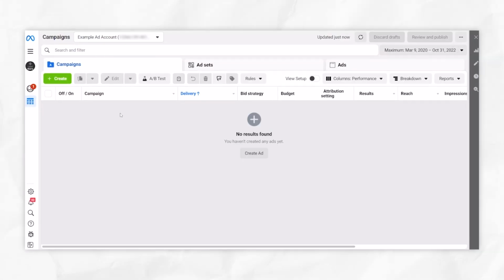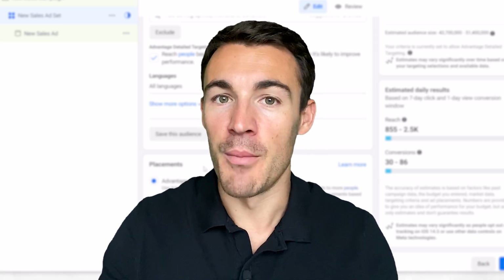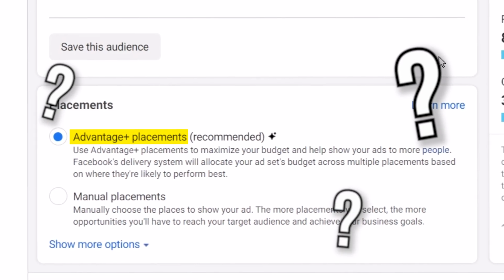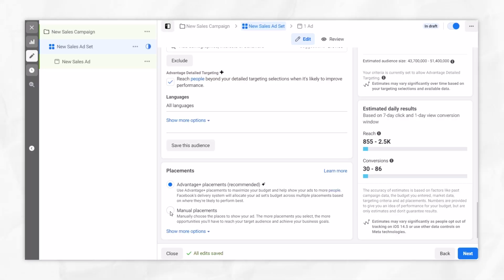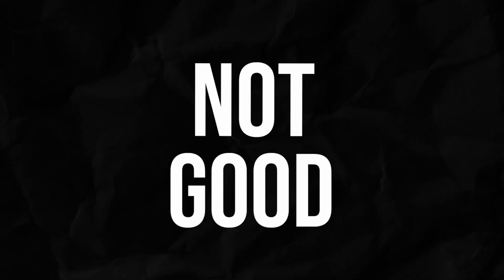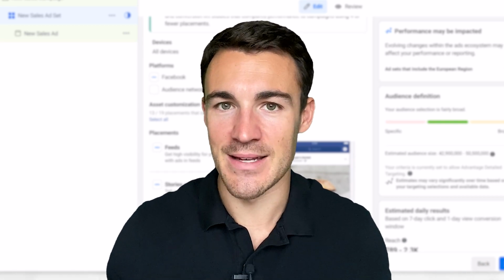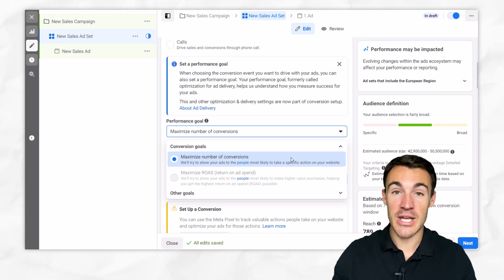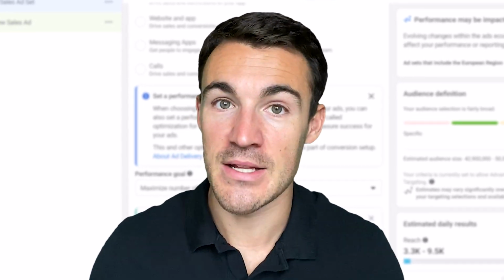When SHOULD You Use Advantage+ Placements?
Should you use Advantage+ Placements in your Facebook ad campaigns or Instagram ad campaigns?

Meta has rebranded Automatic Placements as Advantage+ Placements and they recommend that you use it.

There are times when you should use Advantage+ Placements and times when you shouldn't Advantage+ Placements.

In this video, I walk through those scenarios and show you which Facebook ad placement options you should use.